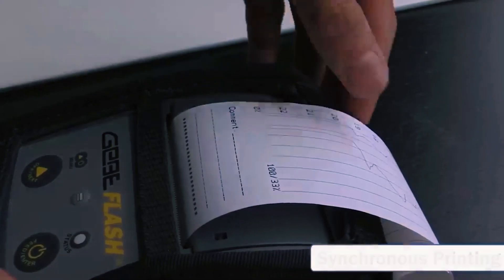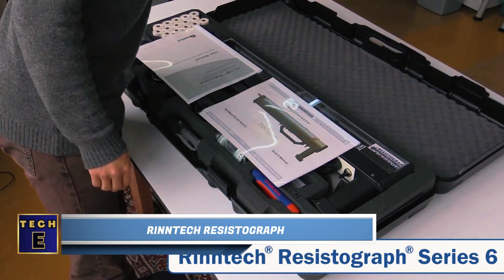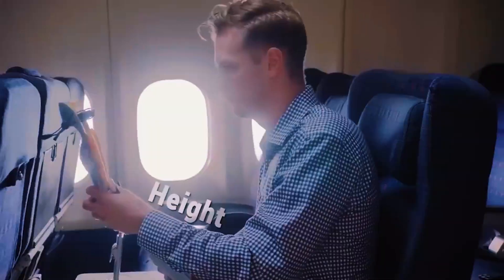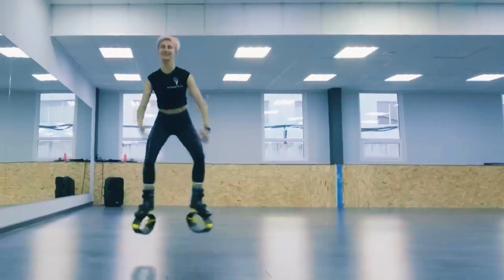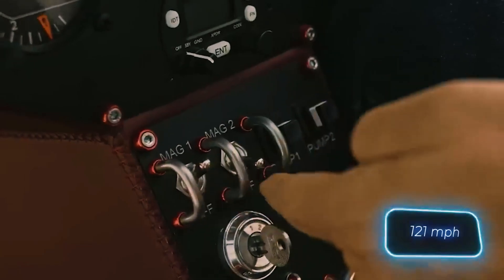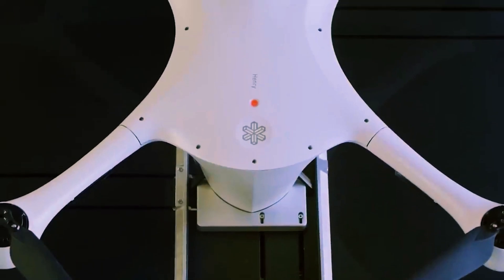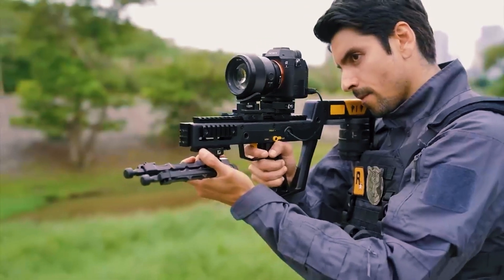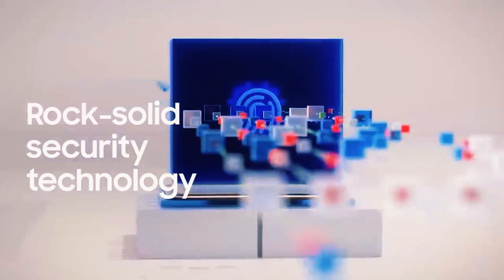Extraordinary Inventions That Will Amaze You Vol 1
From a tool that helps identify damaged trees by detecting hidden cracks and rot and drills it, to a system that allows drone delivery that can deliver goods within cities and outside.
Here are some extraordinary inventions that will amaze you!

24 Hottest Inventions That Will Change Your Life

14 Gadgets That Will Kill Your Boredom

18 Coolest Amazon Gadgets You Can Buy